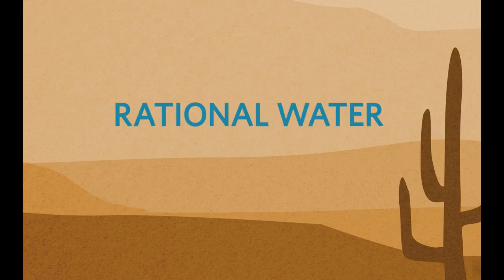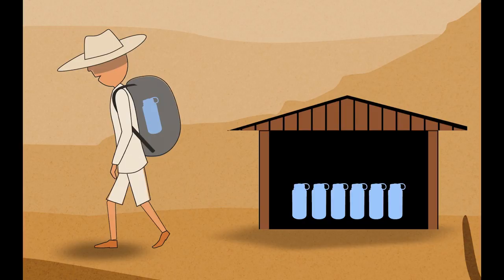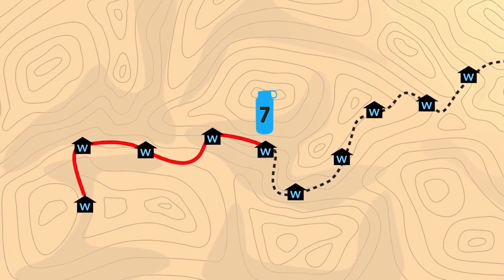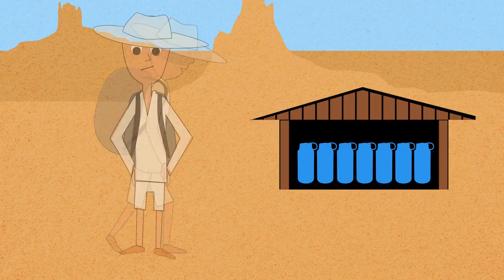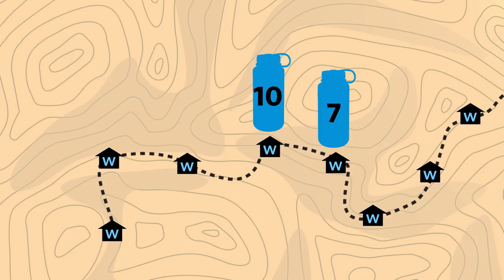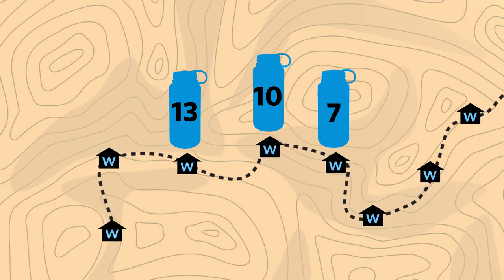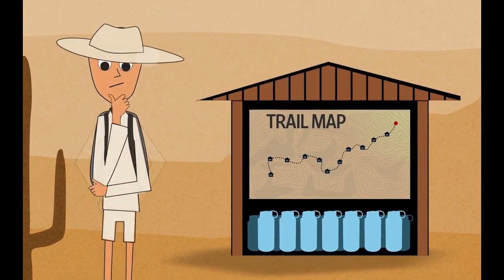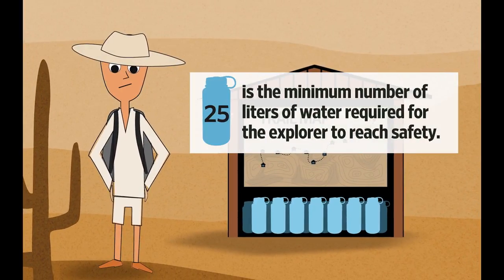Varsity Math: Rational Water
WSJ’s Varsity Math is a weekly dose of challenging word puzzles, created by the National Museum of Mathematics. The museum’s Glen Whitney guides viewers through “Rational Water” a word game he created. Photo: Adele Morgan/The Wall Street Journal